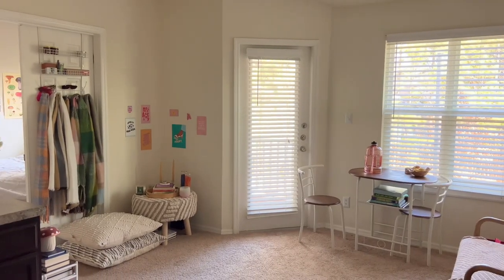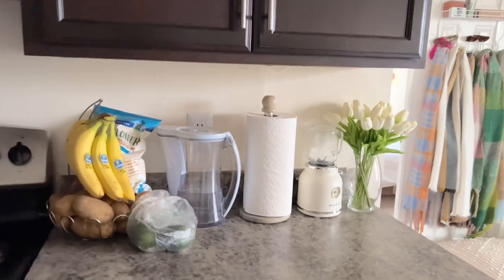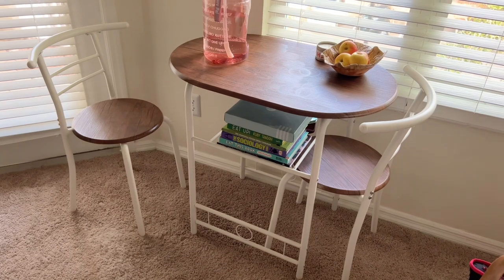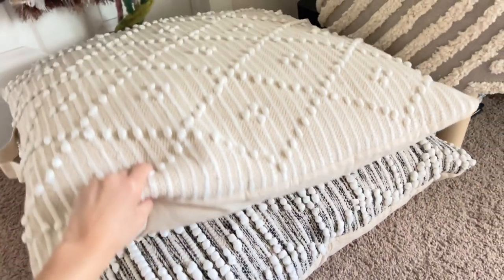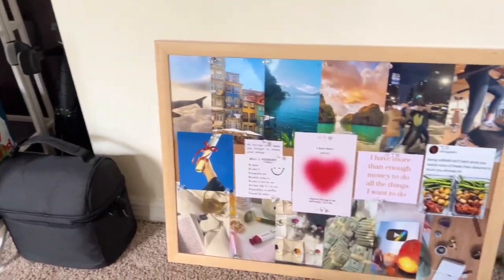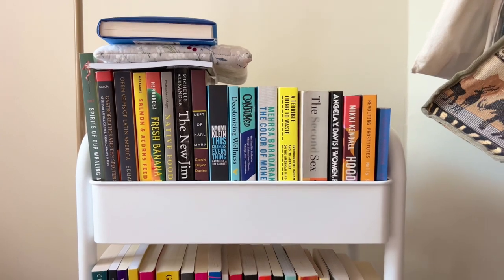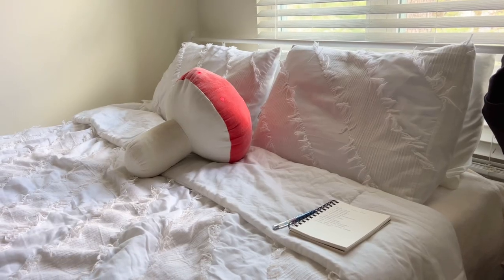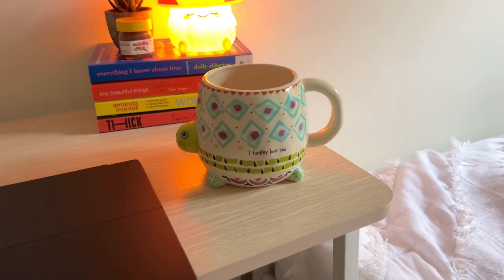Small Apartment Tour | how I organize my books!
Protect Your Peace Podcast (Apple)

ITEMS MENTIONED

Kitchen:
Succulent Magnets- Target
Fake Tulips- Amazon
White Blender- Amazon

Living Room:
Mirror- TJ Maxx
Sunset lamp- gifted
Wooden Stool- Amazon
Fake Plant on top of books- Amazon
Couch- Target
Couch Pillows- Homegoods or World Market?
Couch Blanket- Amazon
Totoro Poster- Academy Museum
Bookstore postcards- Barnes and Noble
Dining Set- Amazon

Meditation Corner:
Table- Homegoods
Wooden Circle Tray- Amazon
Incense Holders- Gifted
Candlestick Holders- Thrifted
Candlesticks- Target
Altar Candles and Burning Oil- House of Intuition
Candles- Aldi and Bath & Body Works
Shelf rack- Amazon

Bedroom:
Other shelf rack- Target
Coat Hanger- Amazon
Book Cart- Target
Nightstand- Flea Market
White Mirror- Target
Bed frame- Walmart
Bed Sheets- Target
Foldable Desk- Amazon
Desk Chair- Amazon
Shelf clothing rack- Amazon
Shoe rack- Big Lots